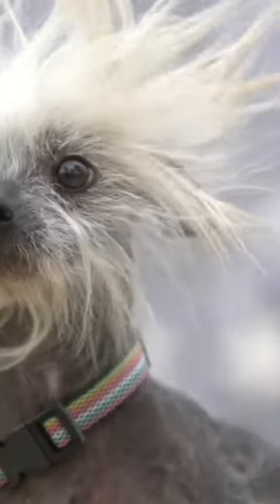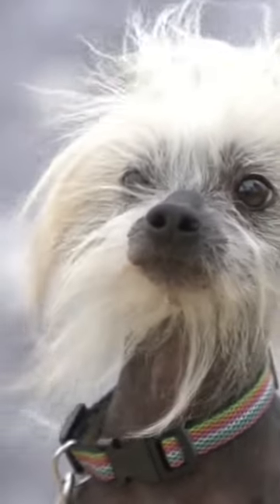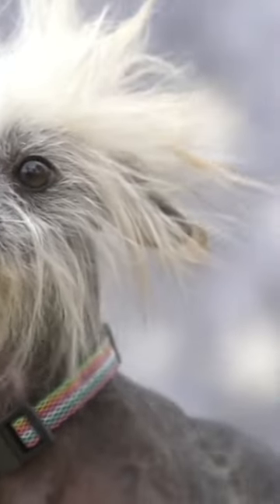Chinese Crested Dog A Very Unique Dog Breed